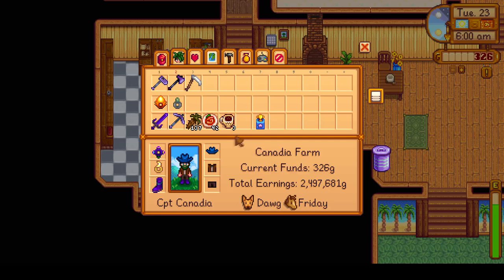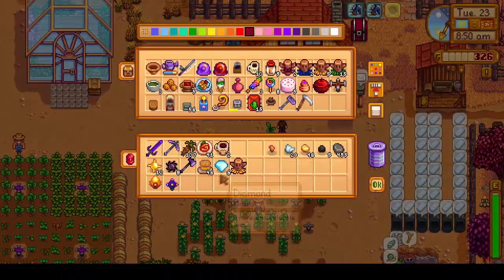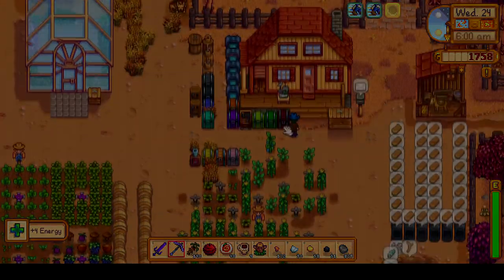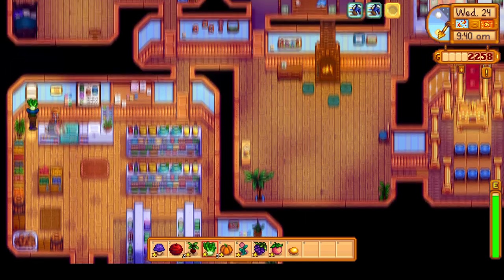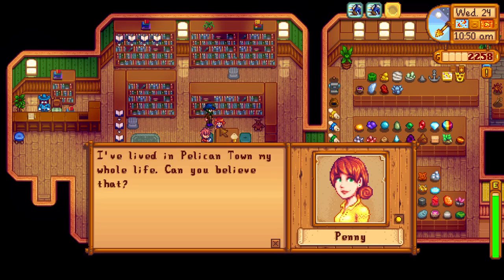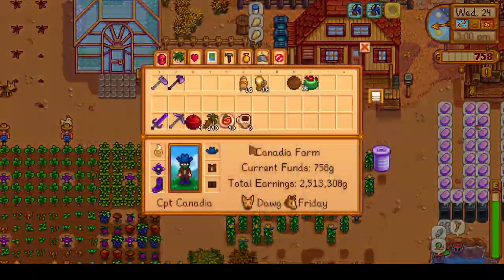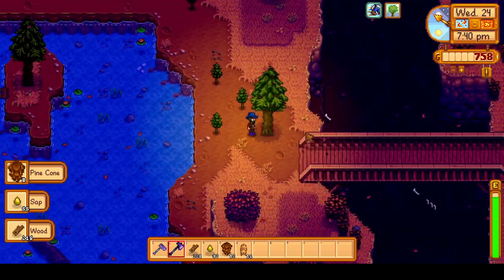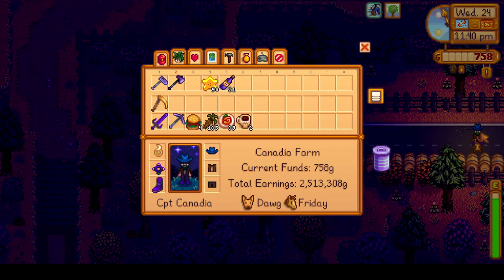Turning the Quarry into a Tree Farm - Stardew Valley 1.5 MIN/MAX + 100% Perfection Guide Fall 23-24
We have a quick Skull Cavern dive on day 23 after tending to farm work. On day 24, we visit the quarry for the first time, complete the quarry mine, and start to turn the quarry into a tree farm! We also continue maintaining our oak resin farm and are able to craft many more kegs to place at the bus stop. We also finally reach foraging level 10!

00:00 Day 23: Intro
03:14 Skull Cavern Dive
05:37 Day 24: Overview
07:12 Lots of Oak Resin
08:30 Caroline and her Tea
10:22 George's Birthday
12:05 Purchasing a Shed
13:08 Reaching Foraging Level 10
14:30 First Quarry Visit
17:00 Planting Trees at the Quarry
18:49 More Kegs!
20:41 Wrapping Up